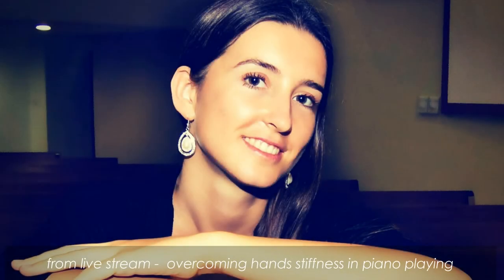Piano technique without tension